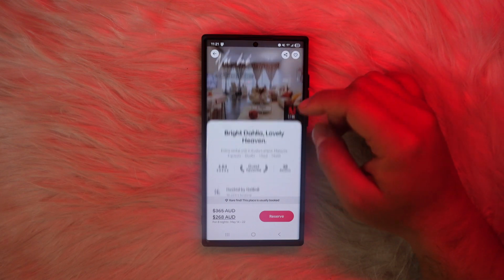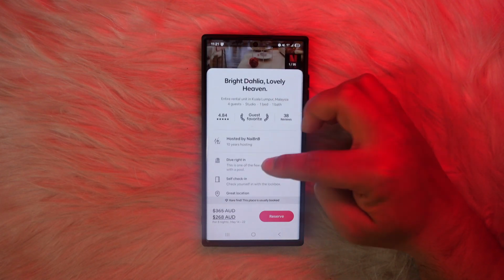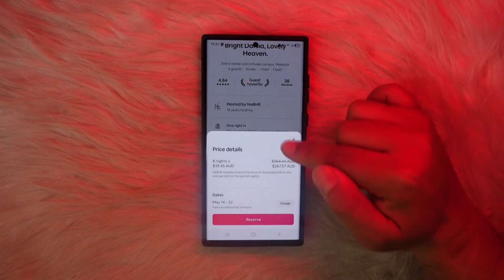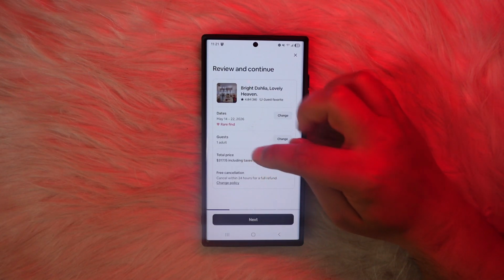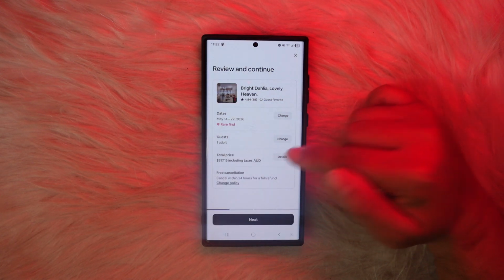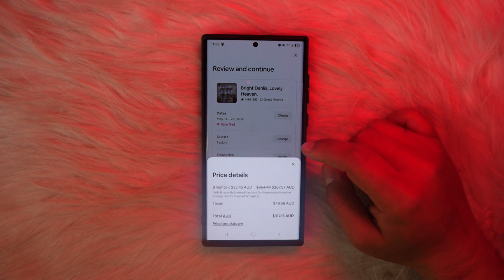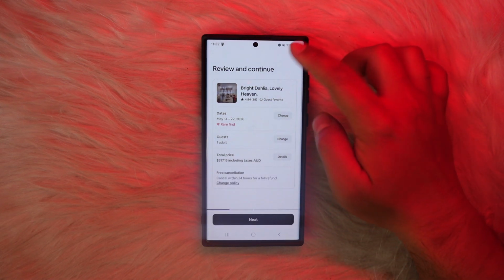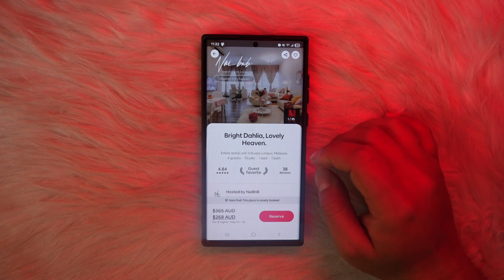How to Use Airbnb "Total Price" Display (No More Hidden Fees)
In this video, let me show you how to use Airbnb's total price display feature. Airbnb now shows the total price by default on most search results, which means cleaning fees and taxes are automatically included in the displayed price when applicable.

To see exactly what's included, open a listing you're interested in and tap the "Reserve" option. The price breakdown will appear on the screen, and you can tap the "Details" option to view a full breakdown, including cleaning fees, service fees, and taxes.

That section shows you exactly what you're paying for before you book. Use that feature to understand the total cost upfront.